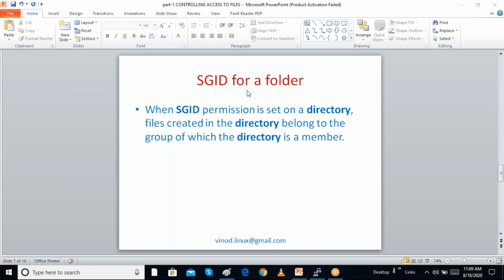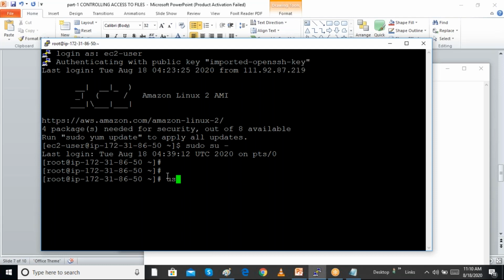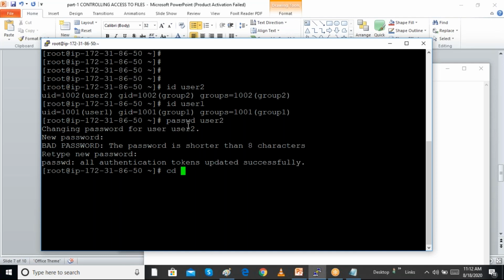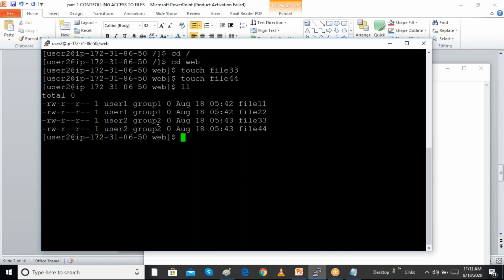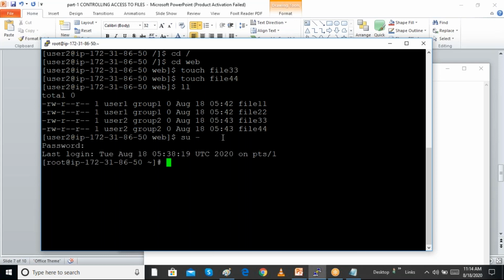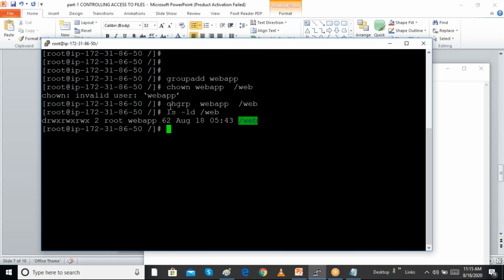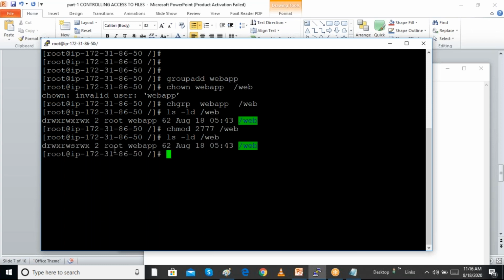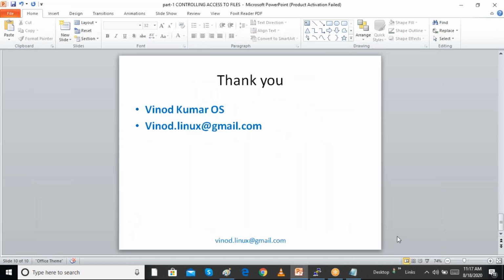7-2 CONTROLLING ACCESS TO FILES -SGID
7-2 CONTROLLING ACCESS TO FILES -SGID